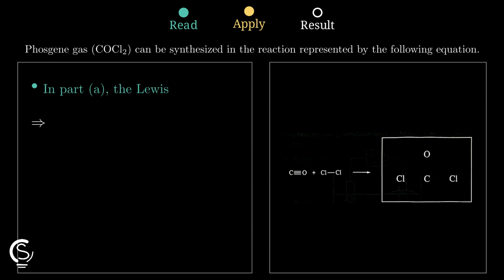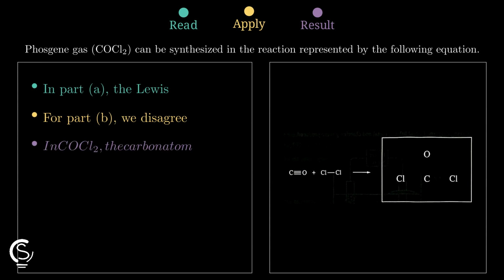2024 AP Chem FRQ Question 7 - Lewis Structures and Hybridization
Detailed step-by-step solution for the 2024 AP Chemistry FRQ Question 7 focusing on Lewis Structures, Hybridization, and Photon Energy Calculations. We break down how to draw phosgene with zero formal charges and compare carbon hybridization states. Phosgene gas (COCl2) can be synthesized in the reaction represented by the following equation. (a) Complete the Lewis diagram for phosgene in which the formal charge on each atom is zero. (b) A student claims that the hybridization of the carbon atom is the same in CO and COCl2. Do you agree or disagree? Justify your answer. (c) Calculate the energy of 1.00 mol of photons at a frequency of 8.67 x 10^14 s^-1. Want more AP practice?